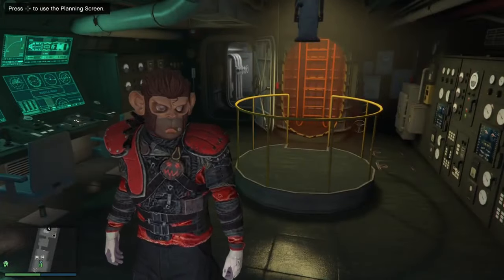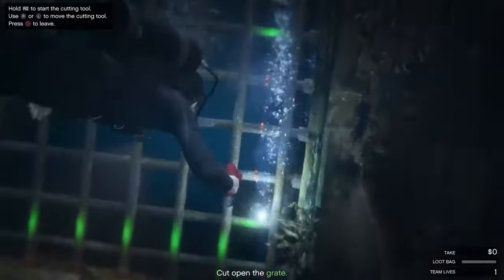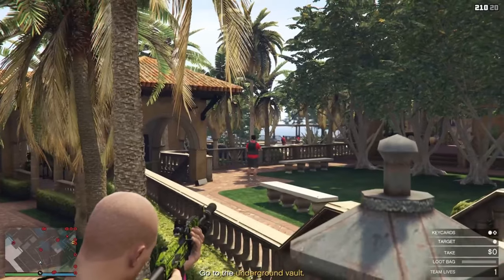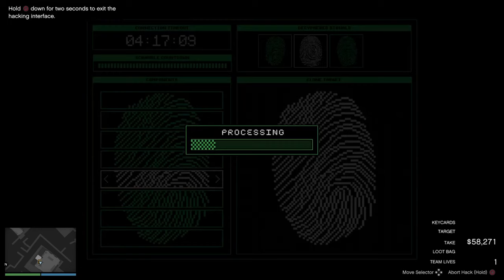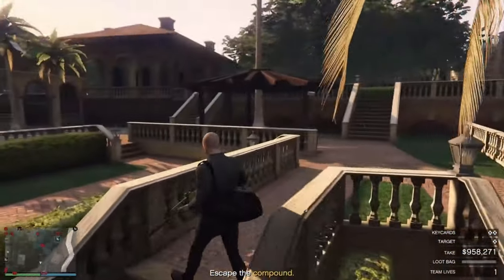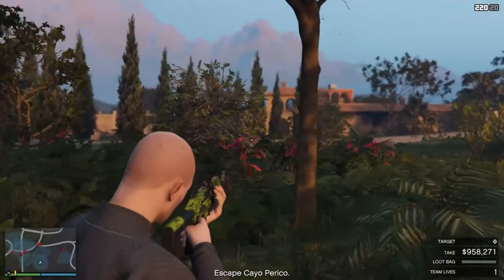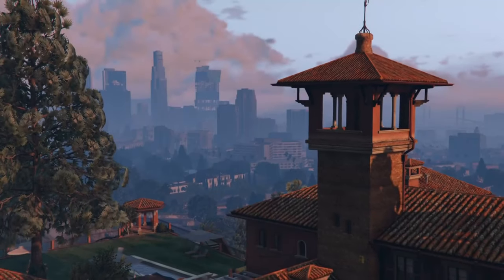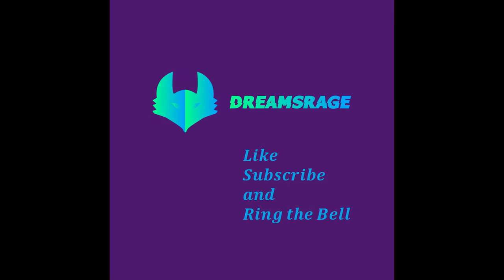Grand Theft Auto Cayo Perico Heist - How to become a Ninja (Little or no damage method) - DreamsRage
and ring that bell.